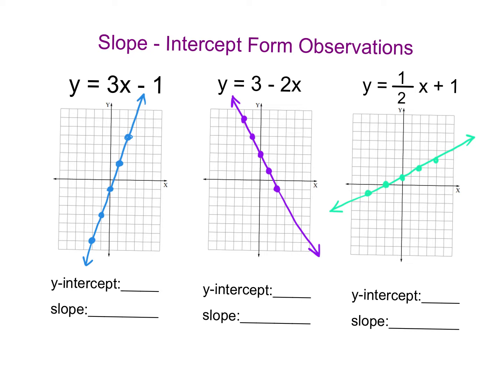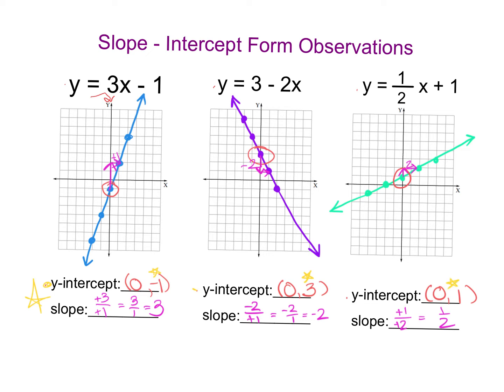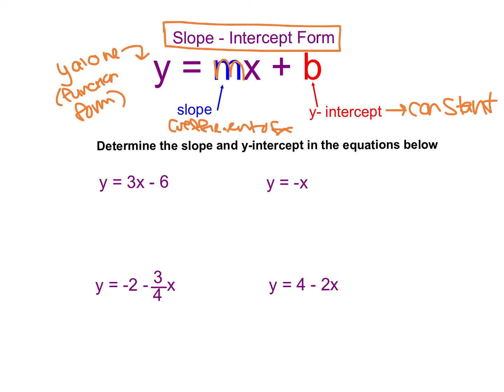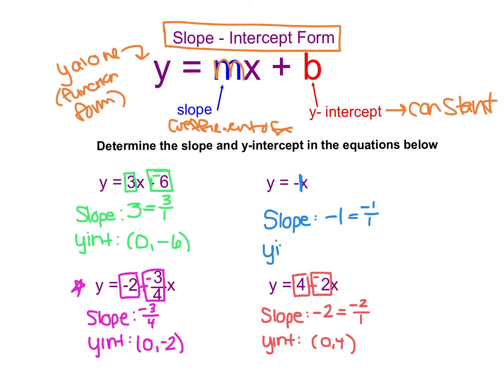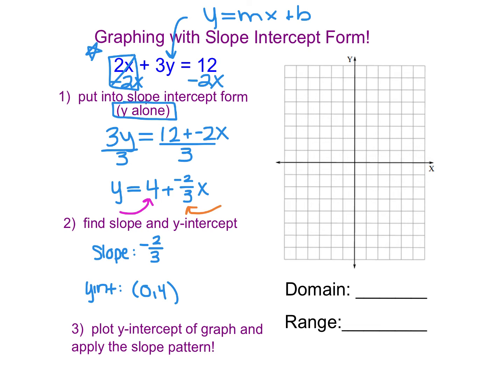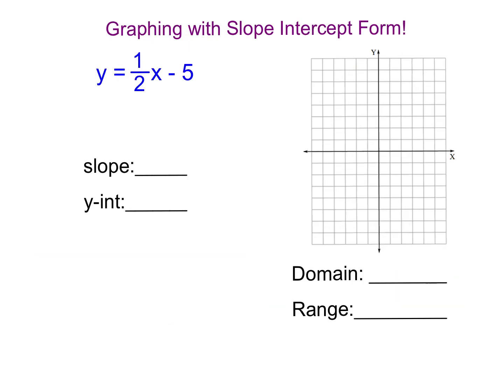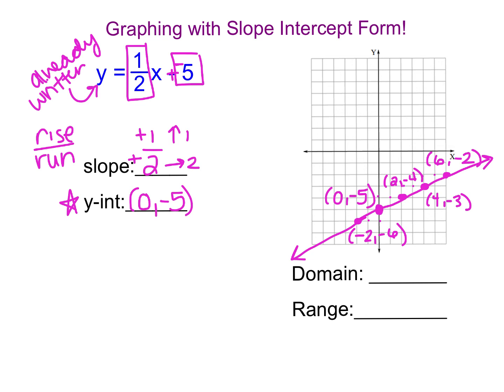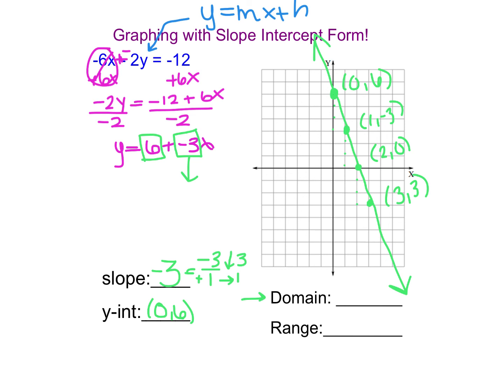Ch3V12 - I can graph linear equations using slope and y intercept